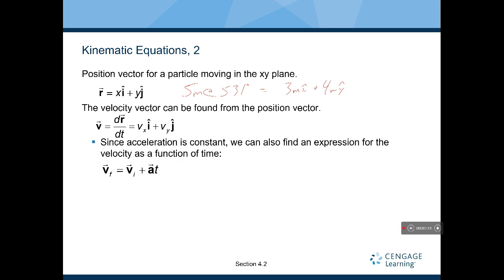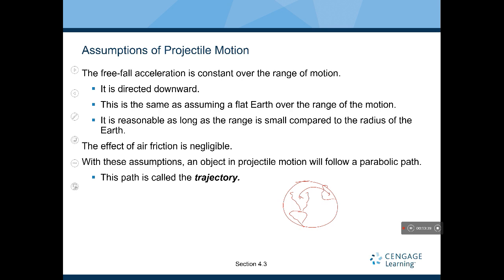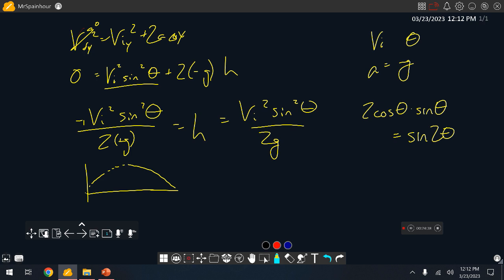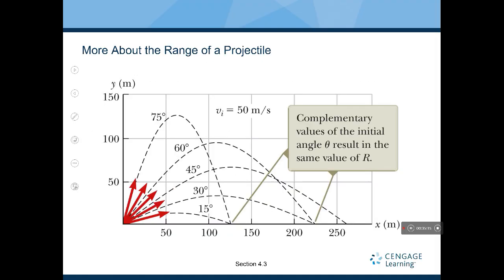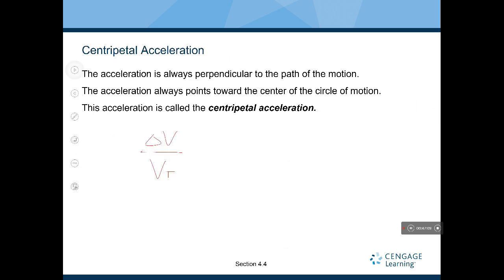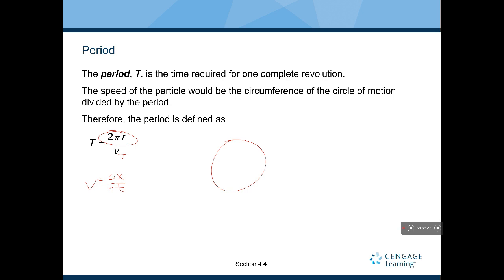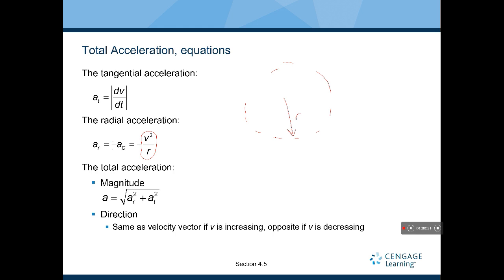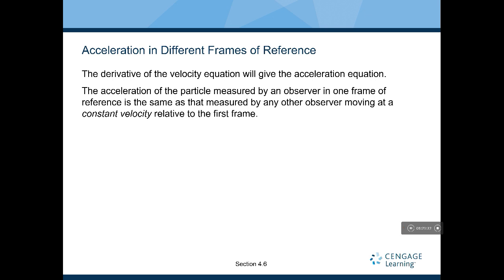End of 2D Motion Lecture